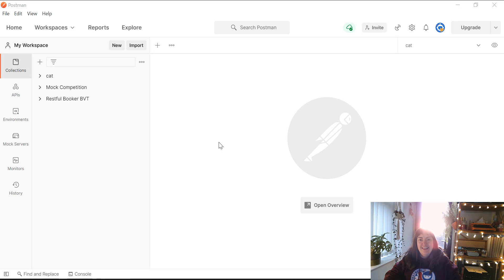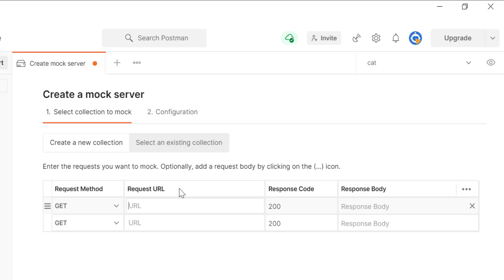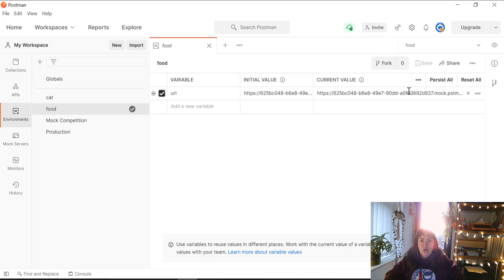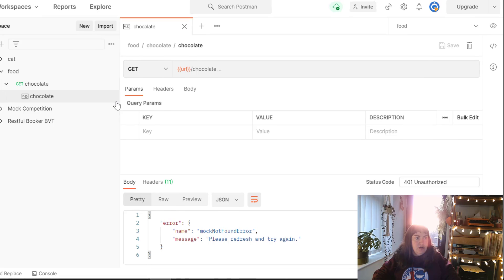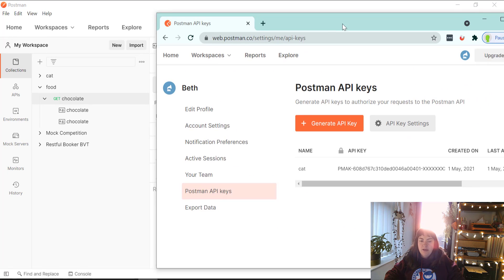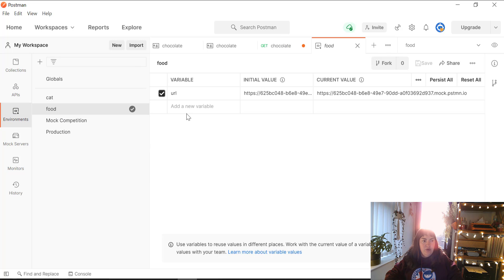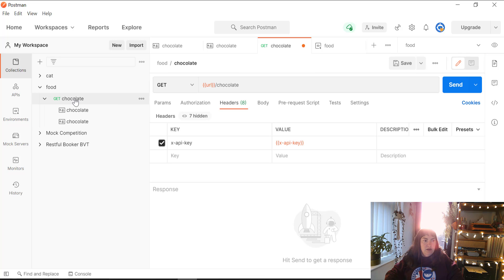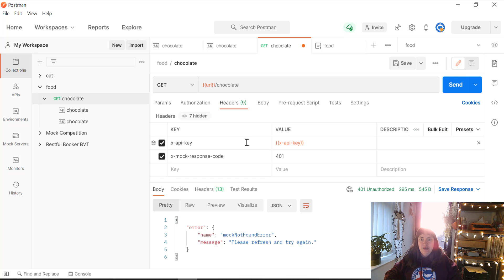How To Use Mock API in Postman To Mock Negative Status Codes Using X-Mock-Code-Response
Here's a quick video showing how I was able to use the mock collection feature in Postman version 8 to mock several different response status codes e.g. 404, 401, and make sure my request returned data from the correct response.

UPDATE - You can add these header key value pairs against public as well as private mocks, so please ignore that first part of the recording.

*Note* - see comments below, it is also possible to add "x-mock-response-name" and the name of the example as another way to call different examples for the same endpoint. (thanks for the tip Neil Studd!)